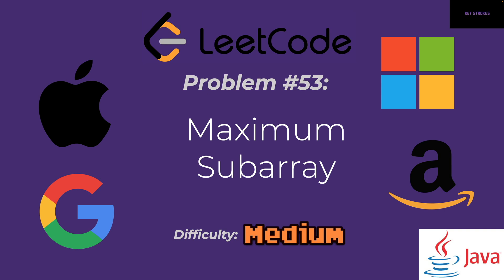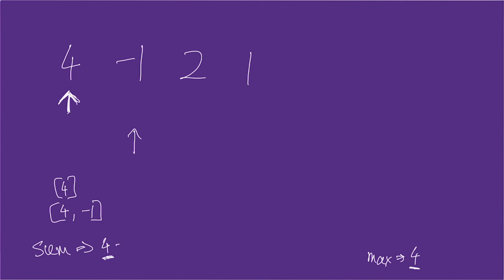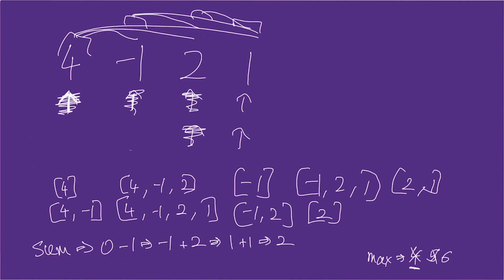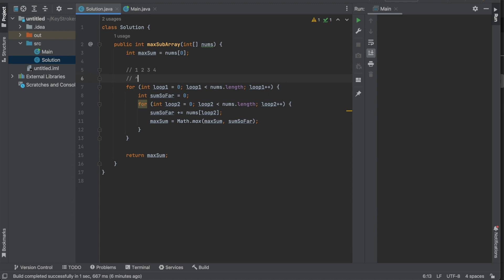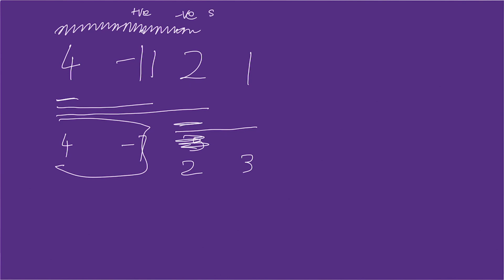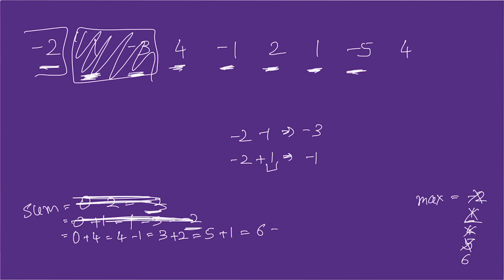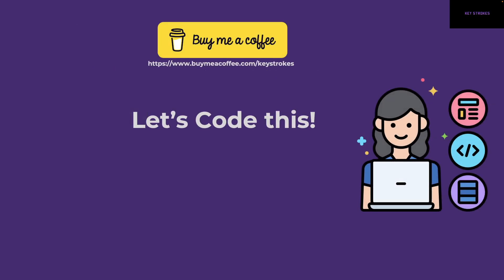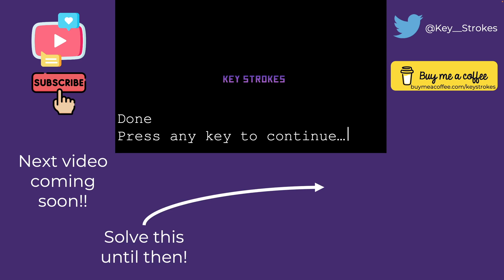LeetCode Problem 53: Maximum Subarray in Java - FAANG Coding Interview Questions - Blind 75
LeetCode Problem 53 Maximum Subarray is a medium Blind 75 problem where we need to find the max subarray sum for a given integer array. This requires coming up with an algorithmic that can work smartly. We discuss Brute Force and Optimal Solution that tackles this in one pass, and use Java as the programming language. It is a very common coding interview question asked by many companies - Amazon, Google, Apple, etc, and is great question for FAANG interview preparation. Find more LeetCode solutions on KeyStrokes!

LeetCode hosts amazing questions that you can practice for interviews, and to sharpen your algorithmic skills!

At KeyStrokes, we will cover anything and everything about Computer Science. If you have any specific requests, please post them in comments.

🚨🚨🚨🚨🚨🚨 1:1's with KeyStrokes 🚨🚨🚨🚨🚨🚨
💜 🤝 Fill out this form and get in touch with me! 🤝 💜

👉 💜☕️ You can show your support by buying me coffee ☕️💜👈

Companies that have asked this question:
- Amazon
- Apple
- Microsoft
- Adobe
- Google
- Cisco
- JPMorgan
- Shopee
- Bloomberg
- Uber
- VMware
- Oracle
- Salesforce
- ByteDance
- Docusign
- Samsung
- Goldman Sachs
- ServiceNow
- Walmart Global Tech
- PayTM
- Infosys

Timestamps:
00:00 Introduction
00:18 Problem Statement
00:58 Required Conceptual Knowledge
01:08 Brute Force - Brainstorming
05:06 Brute Force - Pseudocode
05:42 Brute Force - Coding
08:07 Brute Force - Submit to LeetCode
08:24 Optimal Solution - Brainstorming
13:16 Optimal Solution - Pseudocode
14:09 Optimal Solution - Coding
16:17 Optimal Solution - Submit to LeetCode
16:35 Outro/Conclusion